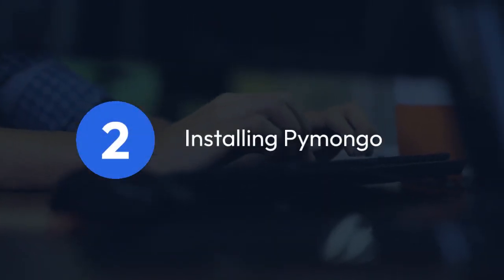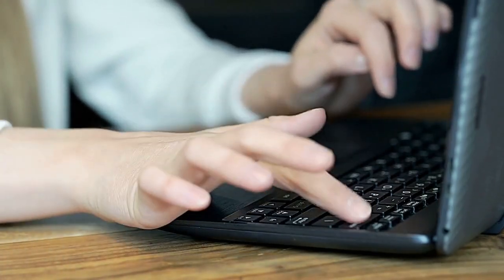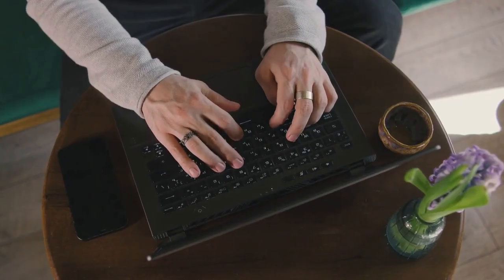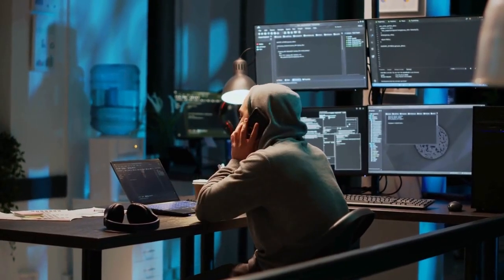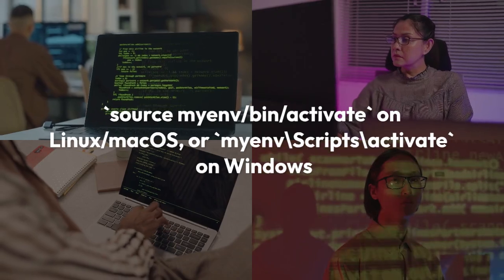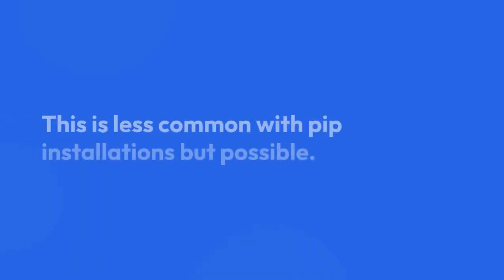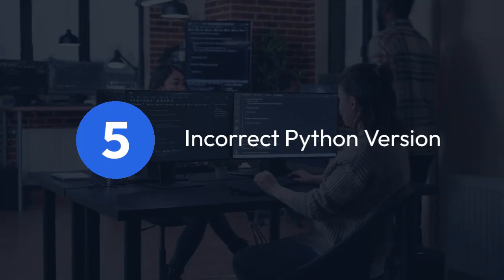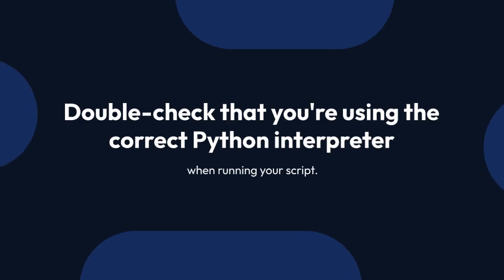Troubleshooting ImportError: No Module Named pymongo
In this video, we will discuss how to troubleshoot the "ImportError: No module named 'pymongo'" error in Python. We will explore common reasons for this error and provide step-by-step solutions to resolve it. Whether you are a beginner or an experienced Python developer, this tutorial will help you overcome this import error and successfully use the pymongo module in your projects. Hashtags